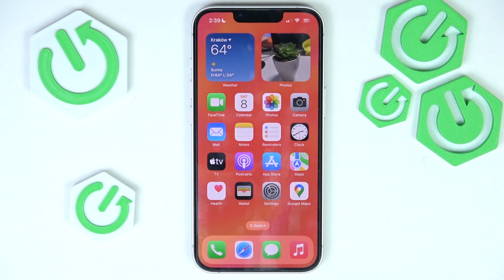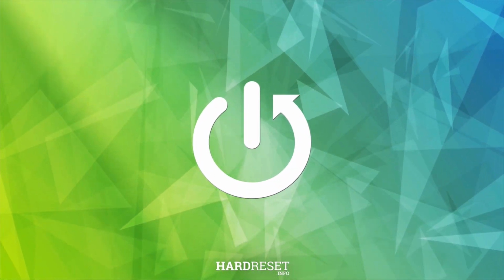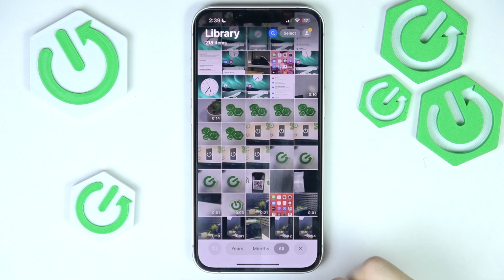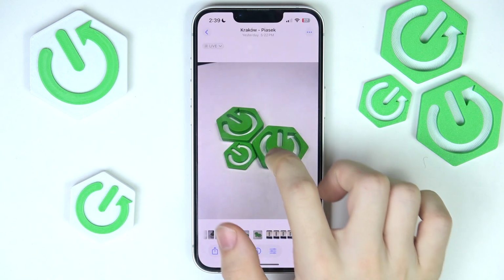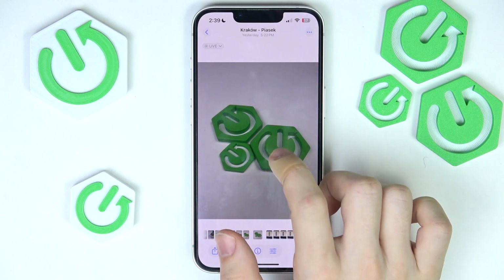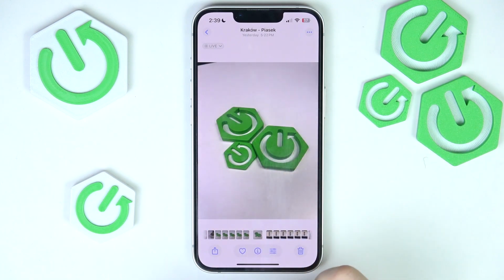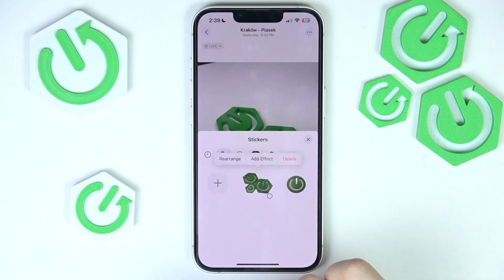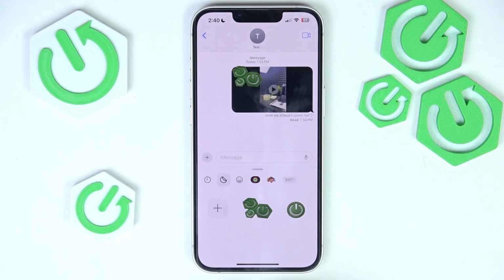How to Make Sticker From Photo on iPhone 16e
Want to turn your favorite photo into a fun sticker on your iPhone 16e? In this video, we’ll show you how to easily create custom stickers from your pictures. Whether it’s for messaging, social media, or just for fun, we’ll guide you through the process of transforming any photo into a cool sticker.

How to create a sticker from a photo on iPhone 16e?
How to turn a photo into a sticker on iPhone 16e?
How to make custom stickers from photos on iPhone 16e?
How to convert a photo into a sticker on iPhone 16e?